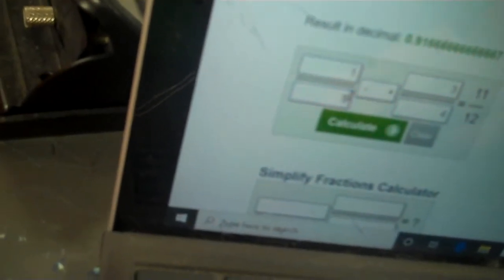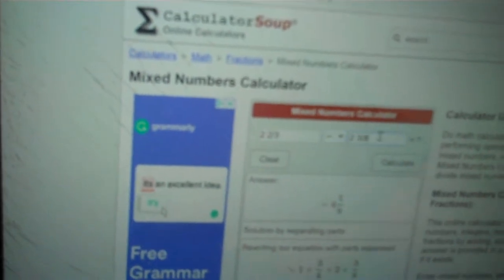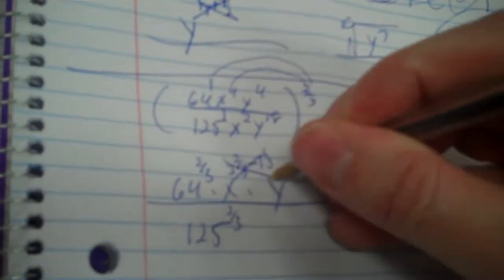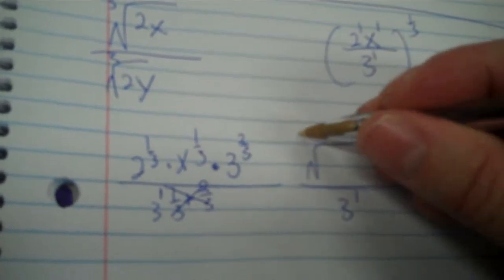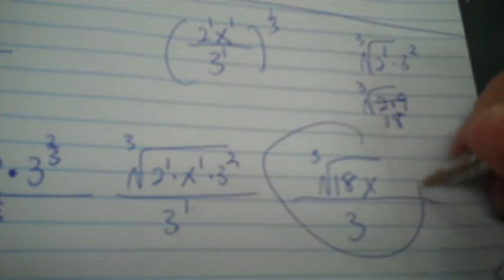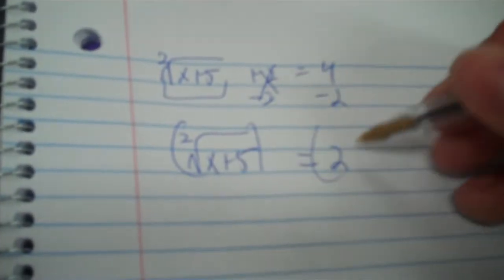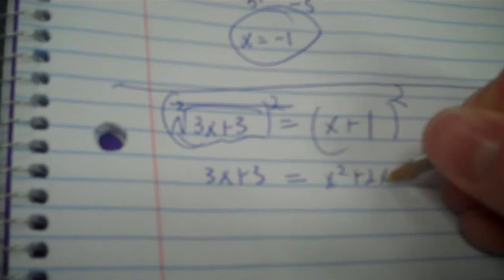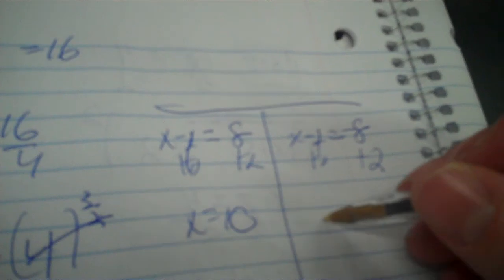Algebra 2 (2) 3b